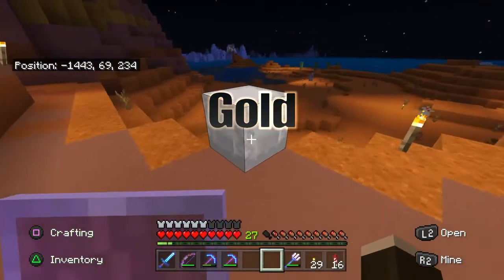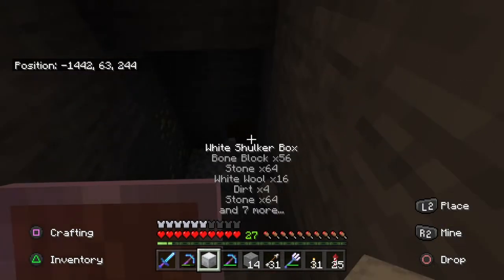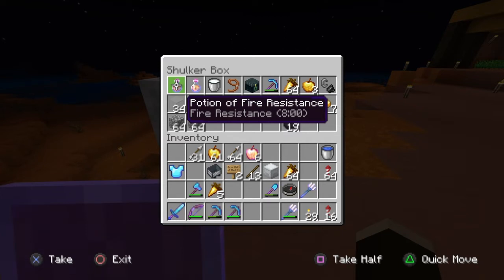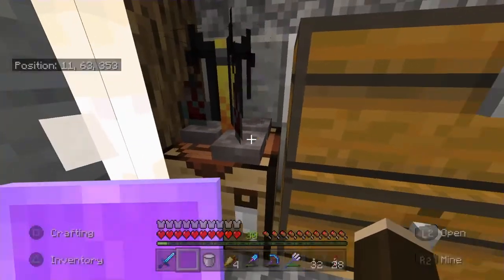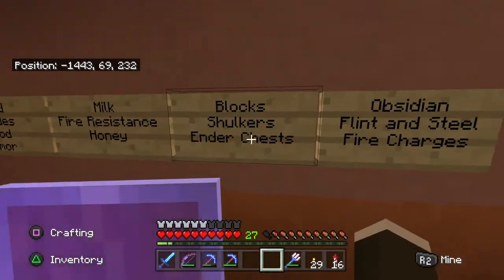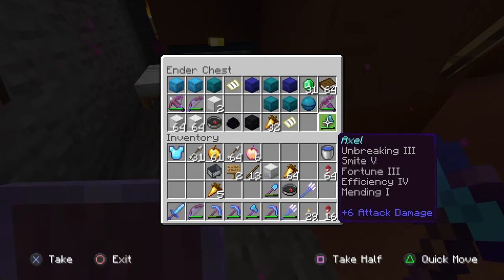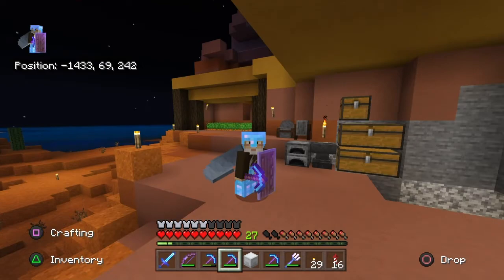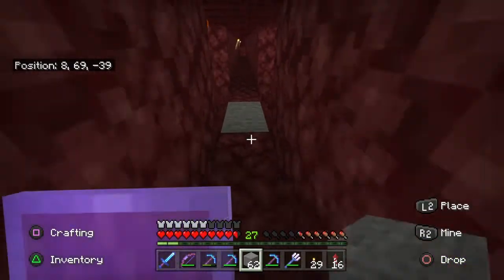Prepare for the Nether Update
Just some quick tips on preparing for the Nether Update!